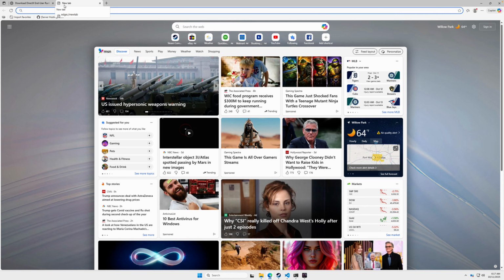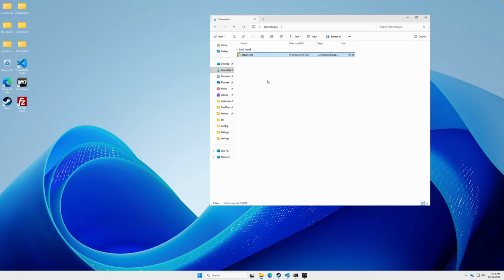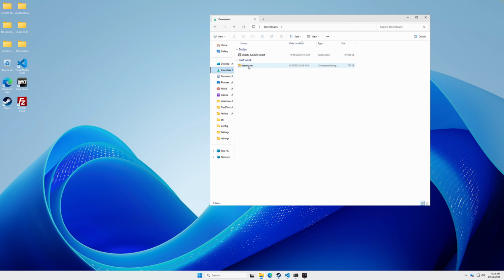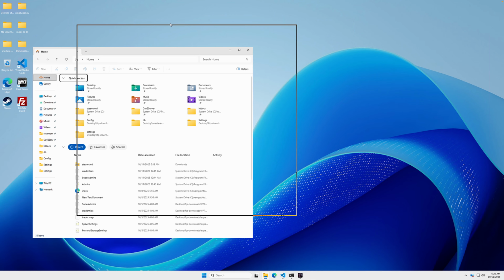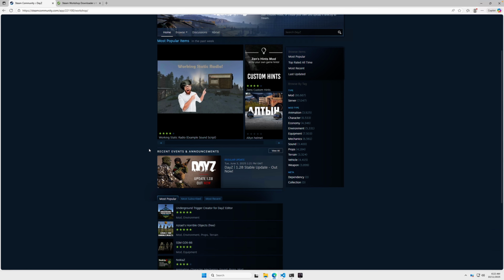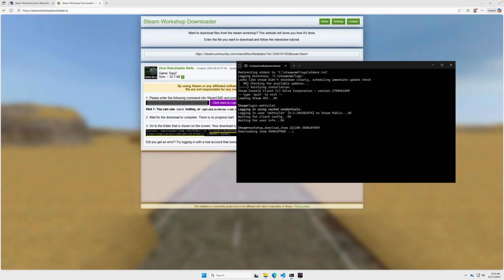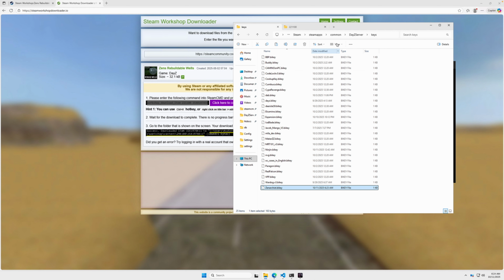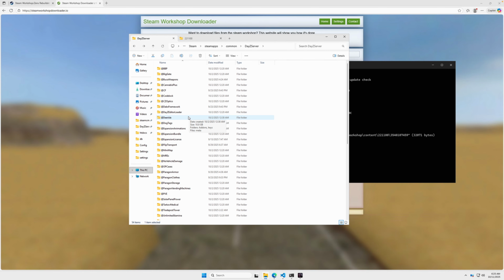Creating A DayZ Server On A Windows VM | Ep. 01